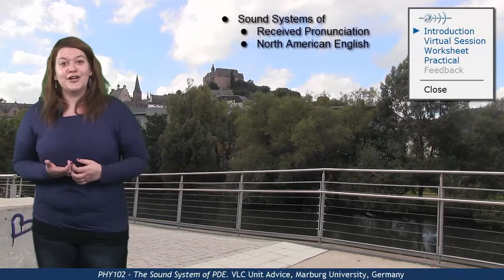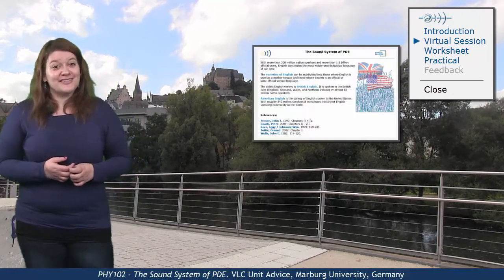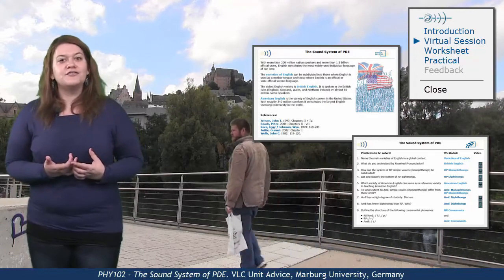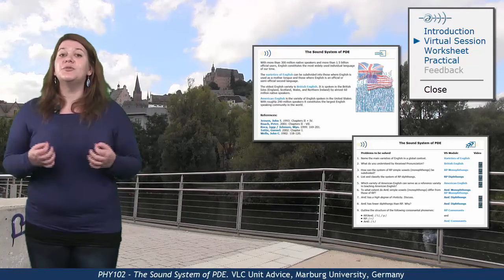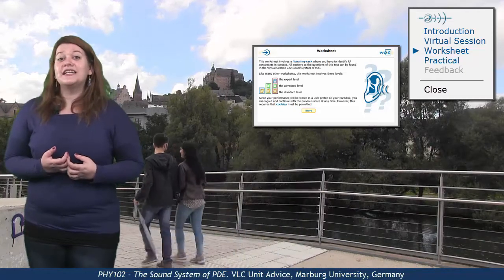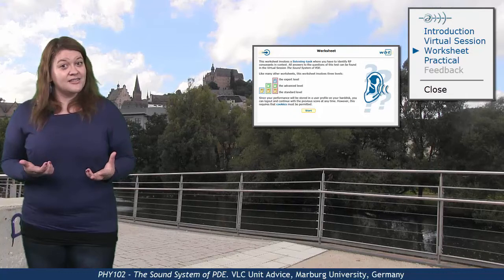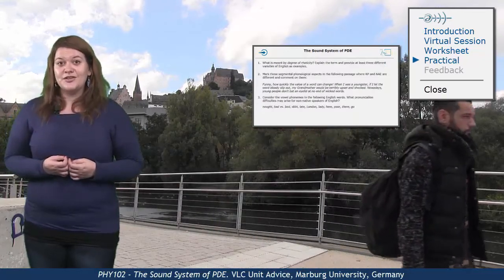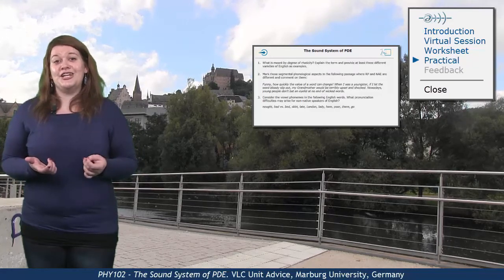PHY102 - Unit Advice (Sound System of PDE)